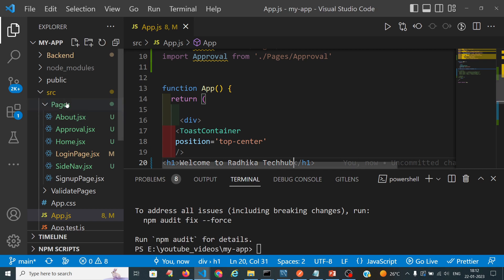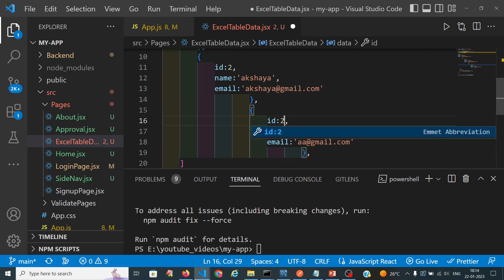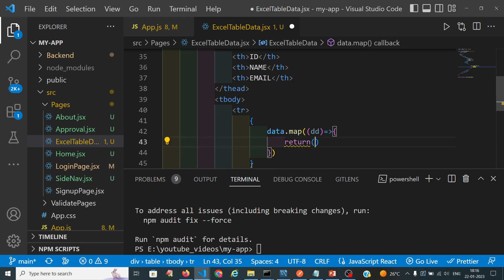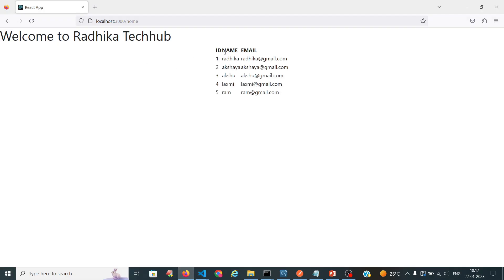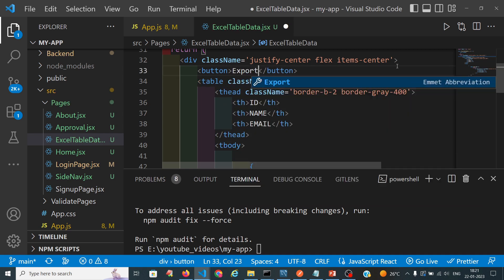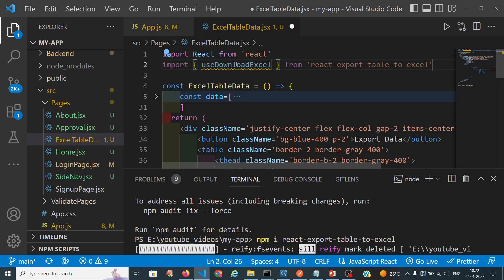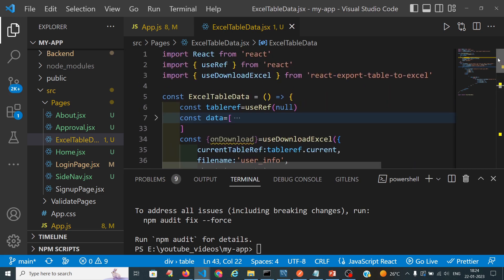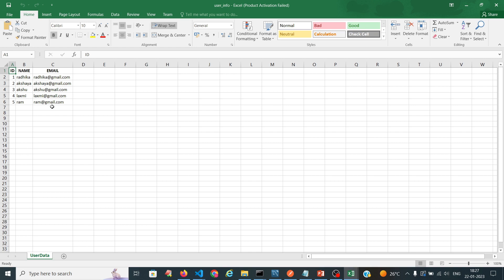Export table data to Excel Sheet in ReactJS.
Learn how to Export table data to Excel sheet.

Quotes:
* In tutorial i explain how to export the table data to excel sheet.

I post videos on react js this may helpful to the people who are learning the react js and node js.